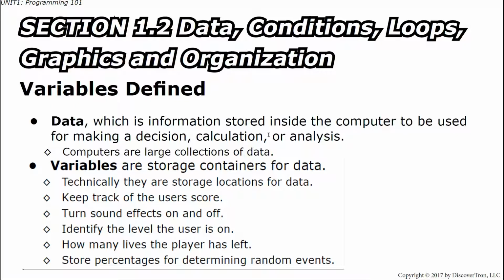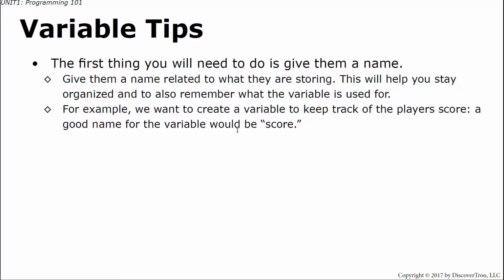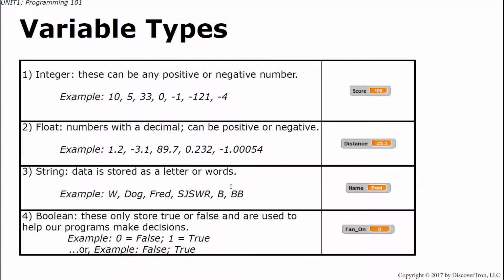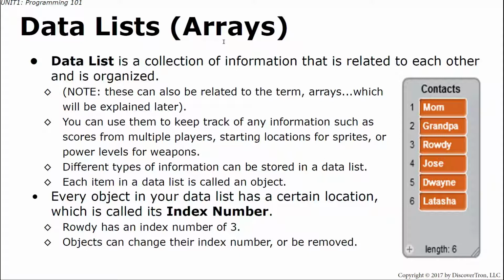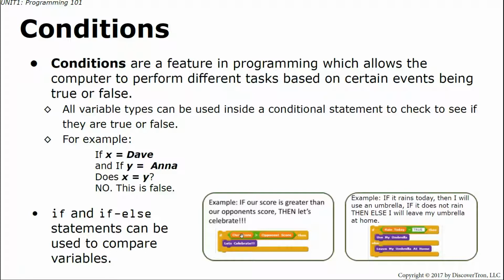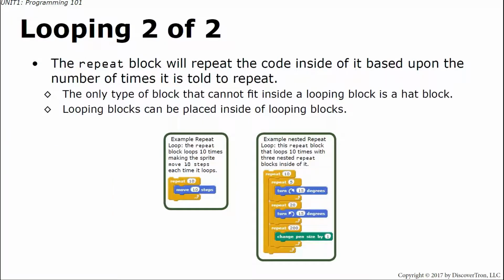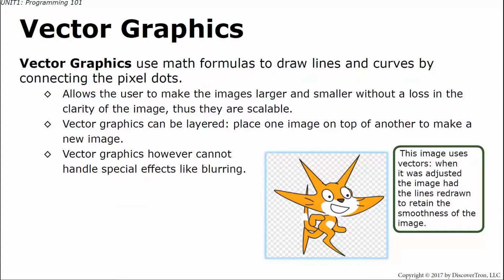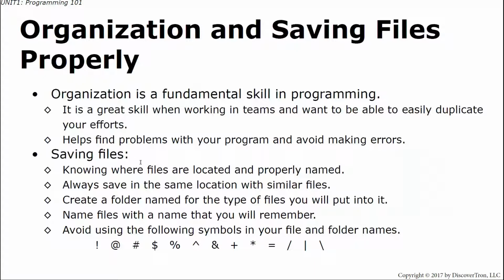Scratchzilla Unit 1 Section 1.2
Basics Description: Introductory lesson about programming and how to use Data, Conditions, Loops, Graphics, and Organization with Scratch